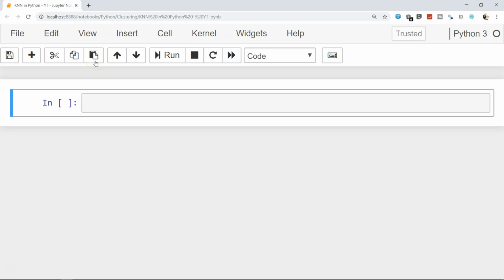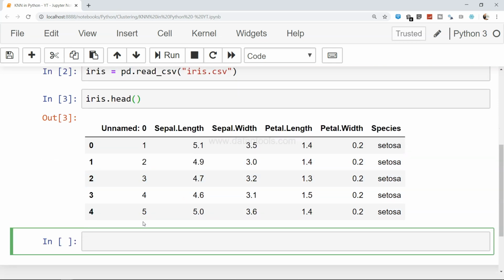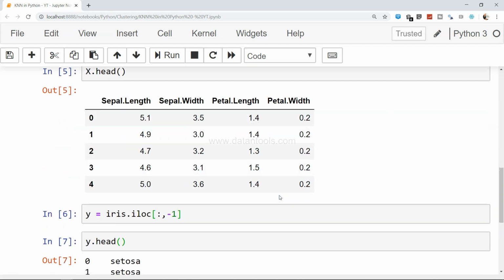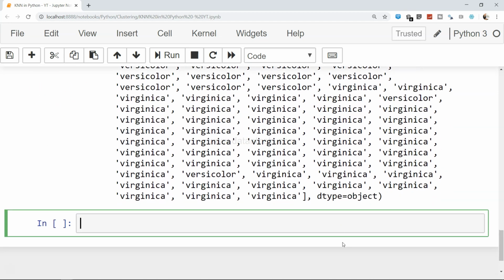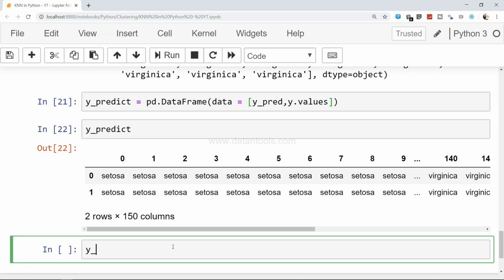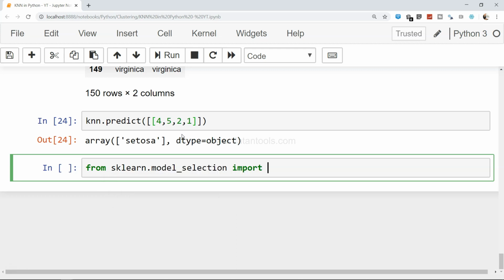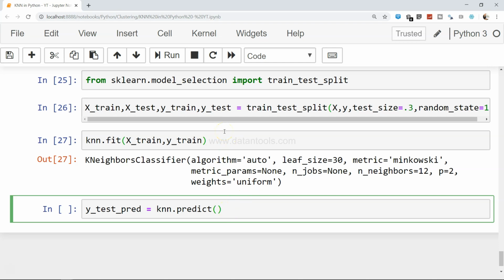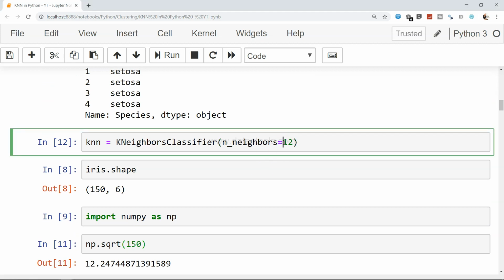K Nearest Neighbor Algorithm in Python | How KNN Algorithm works | Python Data Science Tutorial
In this Tutorial, we will see how KNN can be implemented with Python's Scikit-Learn library. K Nearest Neighbor or KNN solves both classification and regression problem and in this K Nearest Neighbor case study or project we have looked at how you can use the KNN classification to classify the values in categories.

Other data science project –

Python Data Science Project 1 | Time Series Forecasting Project in Python | End to End ML Project

Abhishek Agarrwal